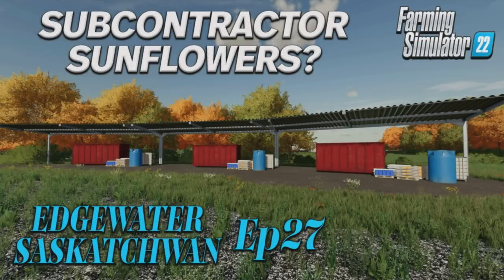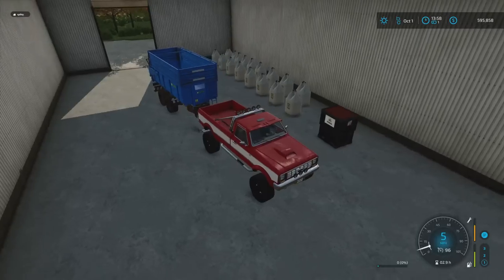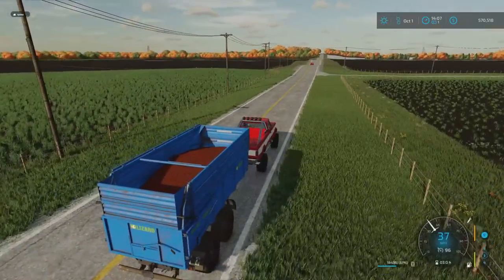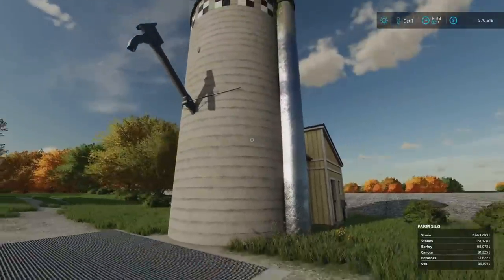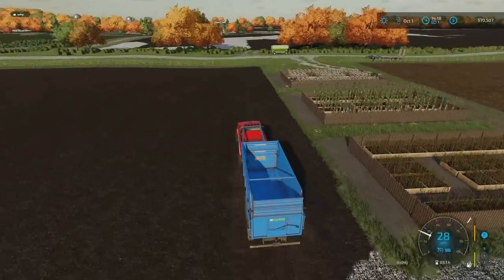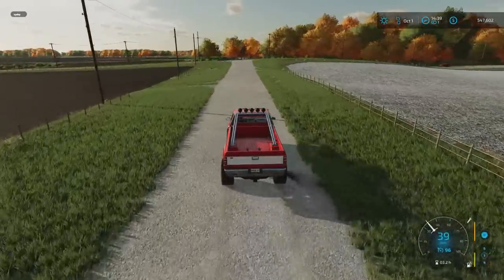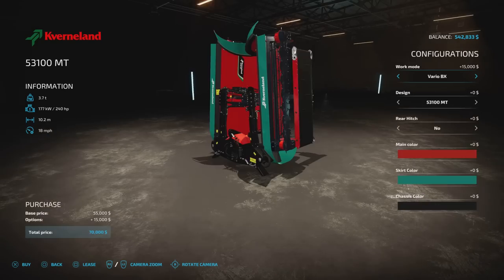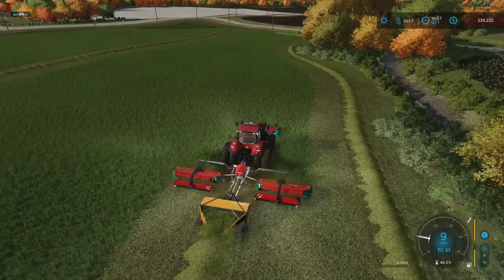EDGEWATER SASK | FS22 | #27 | SUBCONTRACTED SUNFLOWER? | Farming Simulator 22 PS5 Let’s Play.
Map by: South Sask Modding, BcBuhler Farms. Game By: GIANTS Software. In this 27th episode, I deliver the required materials to my subcontractor and then question my decision! I prepare my pig food mixer and then begin cutting/producing hay, using multiple plans…

Seasonal Growth is ON!
Normal economy.
2 day months.
Precision Farming is ON.

Outlaw’s Farewell (Part 1) By: Reed Mathis (YouTube)

Required mods:
Crop Inputs Cooperative + Swather Pack + Pickup Header Pack By: Bcbuhler.

Mods used:
Lizard Santana88 Pickup By: AFModding,
Case IH Steiger QuadTrac + Case IH Axial Flow US Series By: Casearias Modding,
Parker 4000 Gravity Wagon By: Rooster Mods,
Dominator Old Gen Pack By: Deus_Volt,
Forage Store + Slurry Yard By: MissyB,
Trailed Windrower + Nations Flags By: Hispano,
Case 5100 By: ARM-Team,
Stone Crushing Lime Production By: Flusty94,
Lizard Utility Tank By: SleutjesModding,
GL860 Multi Planter By: TethysSaturn,
Wind Generator Made With Barrels + Straw Processing By: NYKK3,
Multifruit Buying Station + 6 Ton Fertiliser Spreader + TLX 1982 Special + TLX 48ft Tanker Trailer By: 82Studio,
White FieldBoss Series 3 By: Julian F. Modding,
Farm Supply Pack By: The Lort,
Old Shed With Workshop Trigger By: gamerhzs FSH,
Homemade RTK Station By: JMZ,
Trailed Lifter +FC260CR By: Peppe978,
2017 Pickup Police By: Farm Mods TV,
Fish Farming By: GWENDAL,
Bale Storage By: Kastor (D-S-Agrarservice),
CSZ Pack + Pallet Additional Features By: DD ModPassion,
Water Pack + Hobo farmhouse Pack + Farm Production + Farm Production Pack + Lizard Tardis XL + Farm Supplies Production By: OmaTana
Basic Pastures Pack By: Foo Farmer,
Great Plains YP-2425A By: Adams Kong,
Manure Factory By: FSPT,
QuickBale By: Mark Thor,
Lizard Forage Pickup By: FluffyMods,
Fertilizer Production By: ZoddelZockt,
MP Agro Taurus Robust 30.000 By: MP Agro,
Multiplayer Sign Pack By: FSG Modding,
Multi Sign By: Dominick,
Lizard Colossus Harvesters Pack By: ChrisS and RileyS,
D6N LGP By: ganamsk,
JCB Backhoe Loader By: kenny456,
MACK RD 690 By: raulycristi1 (VSR Modding Sur),
Roadrunner + By: Mantrid,
Animated Shed Pack By: ALiEN JiM
Multi Crop Greenhouses Pack By: GH66Mods
Fieldwork Fill station By: GMNGjoy
Precision Farming + AGI Pack + Kubota Pack + Platinum Expansion + Goweil Pack By: GIANTS Software
Dirtynator By: Jos
PowerRoll 1230 HD Multi Roller + Lizard MegaRoll 2430 Multi-Roller + Animal Transport Trailer Pack + Ultimate Mowing And Baling Pack + Case IH Magnum 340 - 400 Series Special Edition FL By: Macktrucker921
Government Subsidy By: Realismus Modding
Lizard Turntable Ladder 23/12CC By: nrxEcki, SoSi-Modding
Sell Everything + Toolbox + Underground Storage By: Schultz Modding
Kuhn TC 320 By: AgrarDesignAustria,